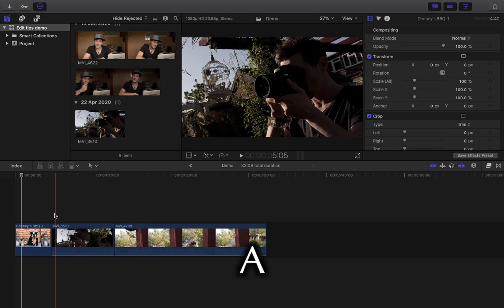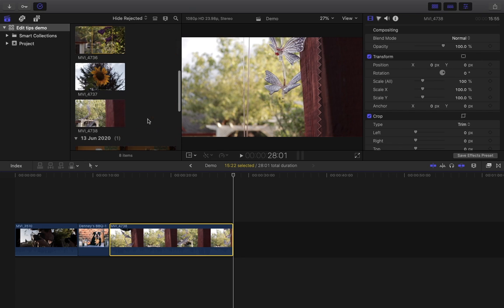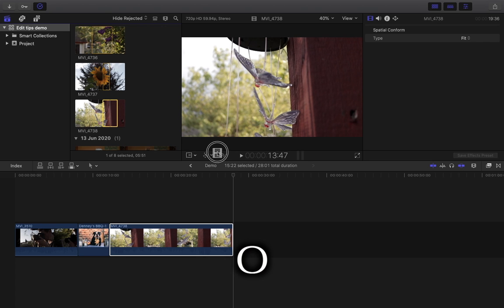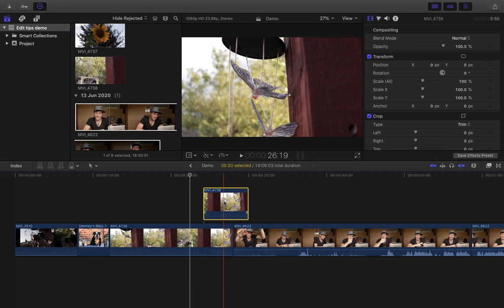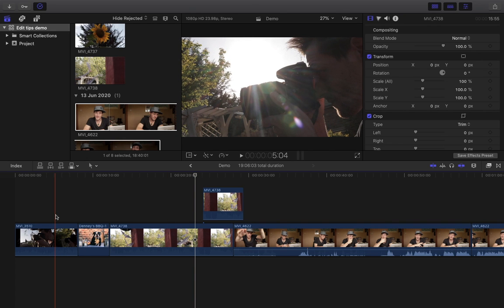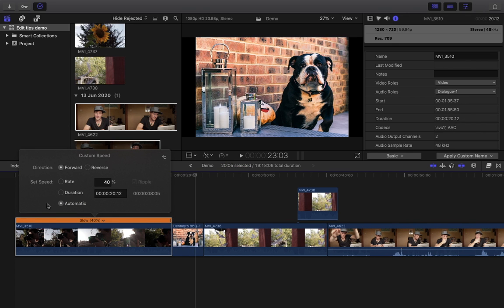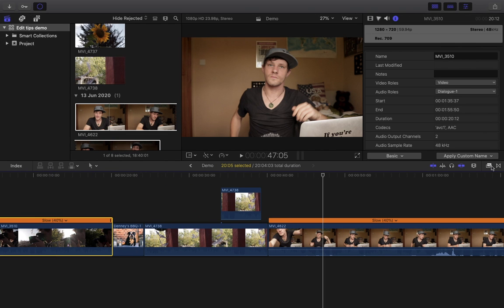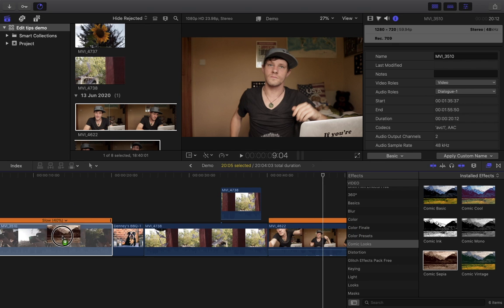5 EASY Editing Tips for Faster Workflow in FCPX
I go through my top 5 easy editing tips that you need to know when using Final Cut Pro X to help you speed up your editing skills, so you can swiftly move on to your next project.

The top 5 tips featured in this video:
- Cursor tools
- Clip skimming
- Clip position and trim
- Slow motion
- Video effects